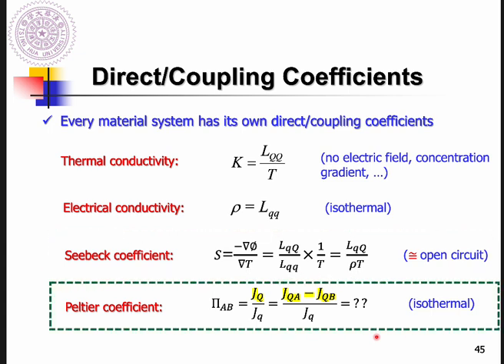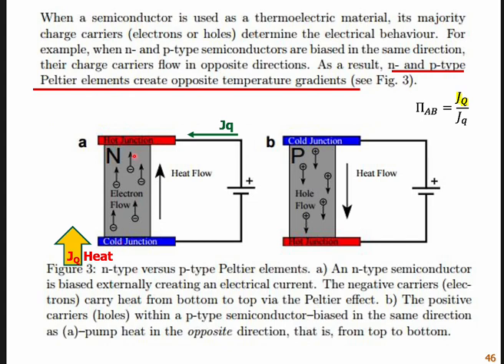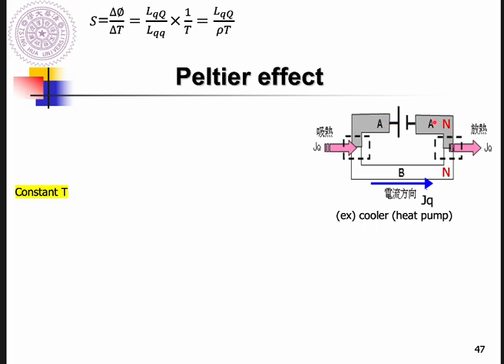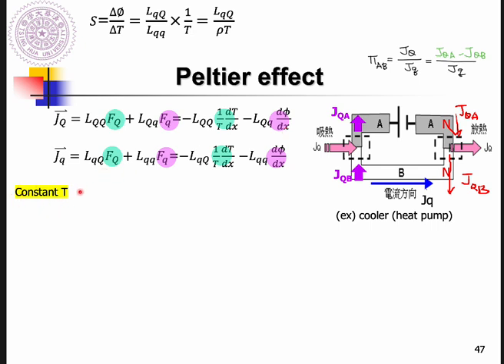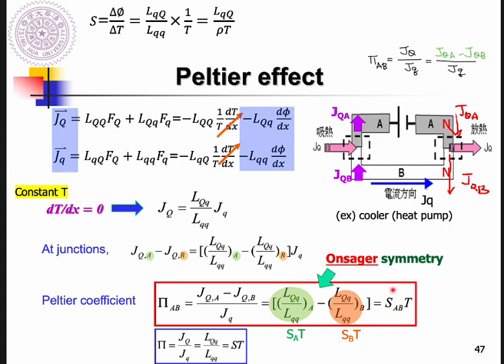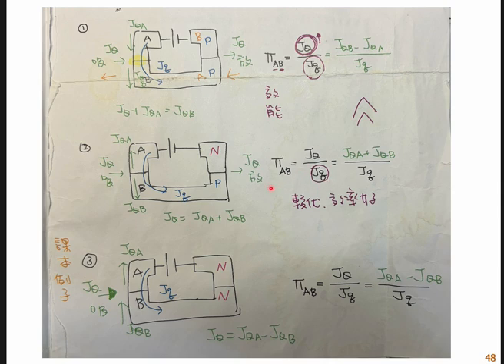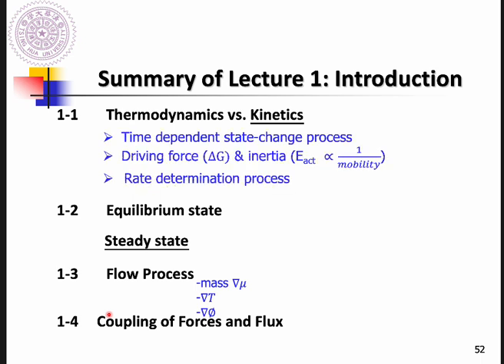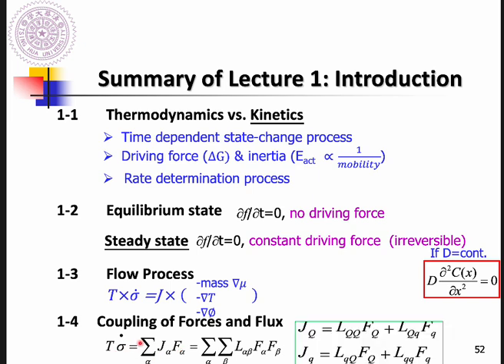20260320 (Ch1 p45-p52)